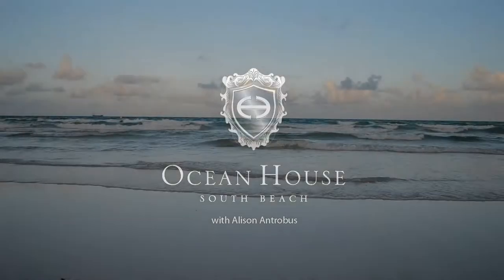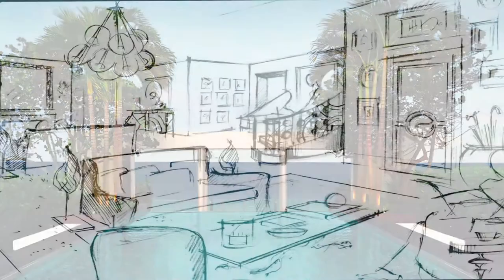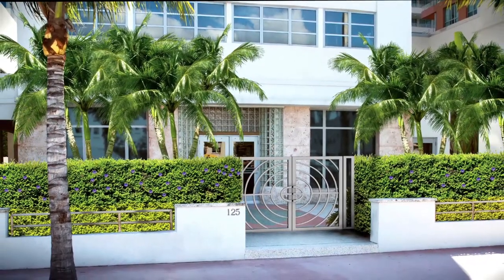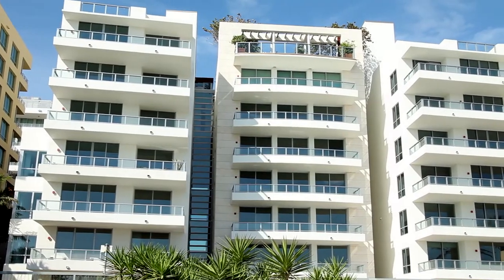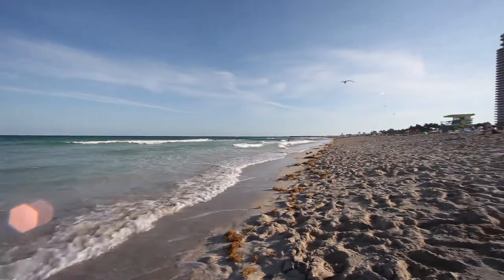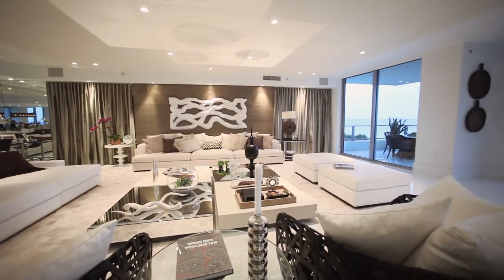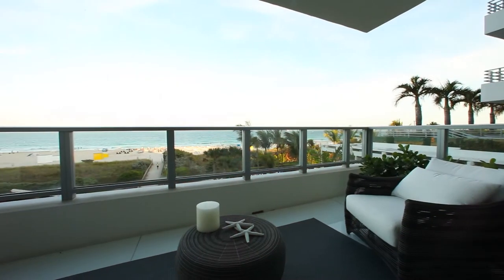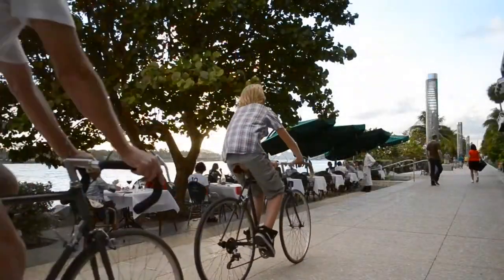Ocean House South Beach: Design w/ Alison Antrobus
Ocean House. On the Ocean. South of Fifth. Luxury residences and beachfront living in Miami, Florida. Listen as Alison Antobus discusses Ocean House and the design philosophy that inspired the development.